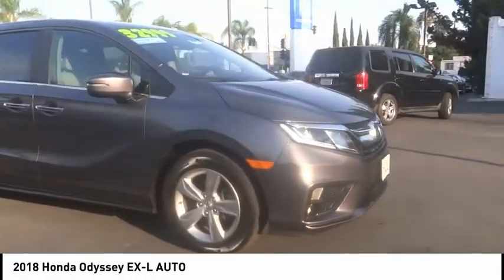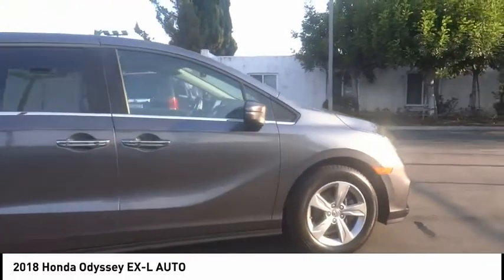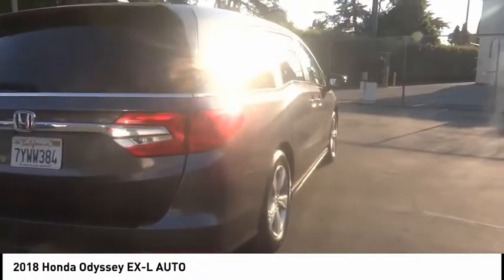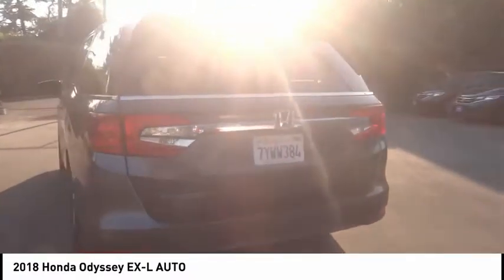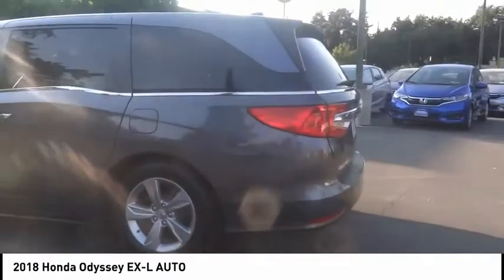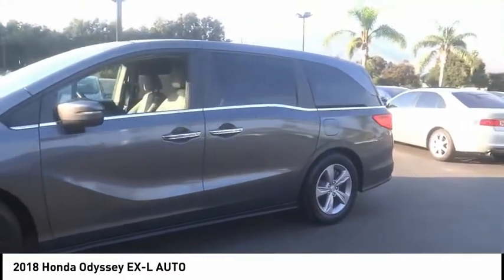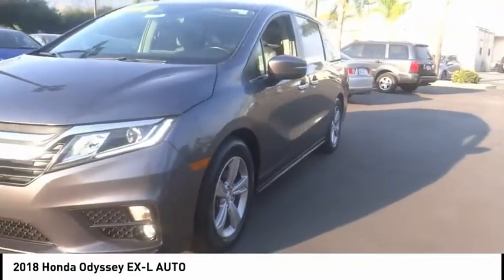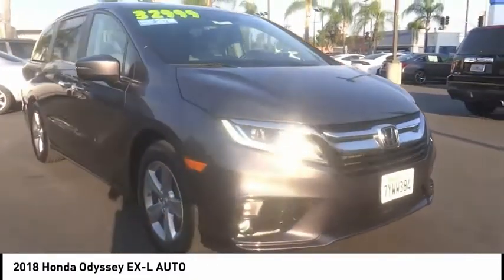2018 Honda Odyssey Pasadena Los Angeles Glendale Alhambra Cerritos Orange County 00517124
2018 Honda Odyssey EX-L AUTO

HONDA OF PASADENA IS A NEW AND USED HONDA DEALERSHIP PROUDLY SERVICING LOS ANGELES, PASADENA, GLENDALE, ALHAMBRA, CERRITOS, & ALL NEARBY CITIES. THIS GRAY 2018 Honda ODYSSEY IS EQUIPPED WITH A Engine: 3.5L V6 SOHC 24-Valve i-VTEC, AUTOMATIC TRANSMISSION, AND RECEIVES AN ESTIMATED 19 City/28 Hwy MPG. CONTACT HONDA OF PASADENA TO SCHEDULE A TEST DRIVE AND TAKE THIS 2018 Honda ODYSSEY HOME TODAY, OR VISIT OUR SHOWROOM CONVENIENTLY LOCATED AT 1965 E. FOOTHILL BLVD, PASADENA, CA 91107. STOCK #: 00517124 | 2018 Honda Odyssey EX-L Auto POWER PASSENGER SEAT SECURITY SYSTEM ALLOY WHEELS CARFAX Certified 1-Owner 2018 Honda ODYSSEY EX-L AUTO **Carfax Certified One Owner**, ** Carfax One Owner**, **Clean Carfax**, **Local Trade**, **Low miles For this Year**, **One Previous Owner**, Honda Certified, TOP 5 VOLUME HONDA CERTIFIED DEALER IN CALIF. 2019, REAR DVD PLAYER , Navigation System. 19/28 City/Highway MPG CARFAX One-Owner. Clean CARFAX. Certified. HondaTrue Certified Details: * Roadside Assistance for the duration of the Certified Pre-Owned Limited Warranty. Up to two complimentary oil changes within the first year of ownership. SiriusXM 90-Day Trial * Vehicle History * Transferable Warranty * Powertrain Limited Warranty: 84 Month/100,000 Mile (whichever comes first) from original in-service date * Warranty Deductible: $0 * 182 Point Inspection * Roadside Assistance * Limited Warranty: 12 Month/12,000 Mile (whichever comes first) after new car warranty expires or from certified purchase date To see more quality vehicles like this one right here just Awards: * 2018 KBB.com Best Resale Value Awards * 2018 KBB.com Best Family Cars * 2018 KBB.com 5-Year Cost to Own Awards * 2018 KBB.com Best Buy Awards * 2018 KBB.com 10 Most Affordable 3-Row Vehicles * 2018 KBB.com 10 Favorite New-for-2018 Cars * 2018 KBB.com 10 Most Awarded Cars * 2018 KBB.com Brand Image Awards * 2018 KBB.com 10 Most Awarded Brands Kelley Blue Book Brand Image Awards are based on the Brand Watch(tm) study from Kelley Blue Book Market Intelligence. Award calculated among non-luxury shoppers. Kelley Blue Book is a registered trademark of Kelley Blue Book Co., Inc. Stock #: 00517124 | VIN: 5FNRL6H70JB007830 | 2018 Honda Odyssey EX-L Auto POWER PASSENGER SEAT SECURITY SYSTEM ALLOY WHEELS Honda of Pasadena AT HONDA OF PASADENA, OUR GOAL IS TO SELL THE BEST VEHICLES AT THE LOWEST PRICES AND TREAT OUR CUSTOMERS WITH RESPECT. AS A CALIFORNIA HONDA DEALER, WE BELIEVE WHEN YOU CHOOSE HONDA OF PASADENA YOU ARE MAKING THE RIGHT CHOICE.